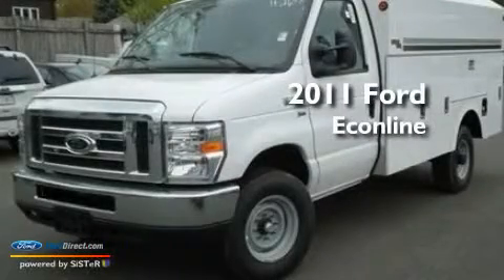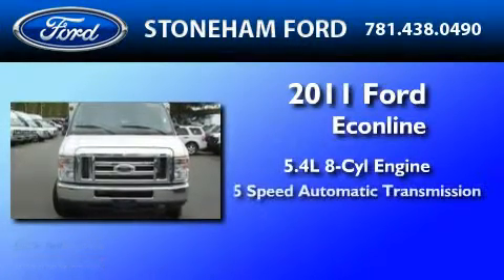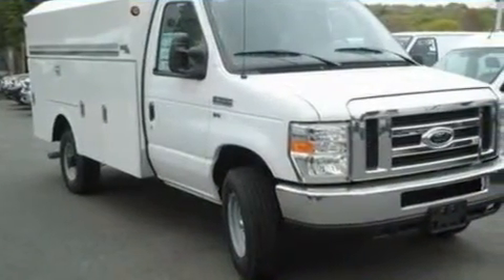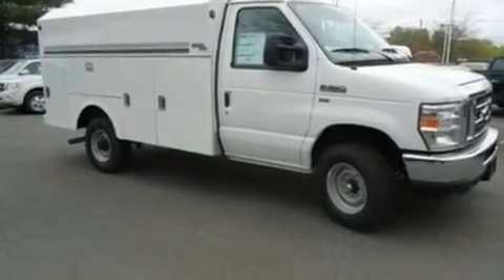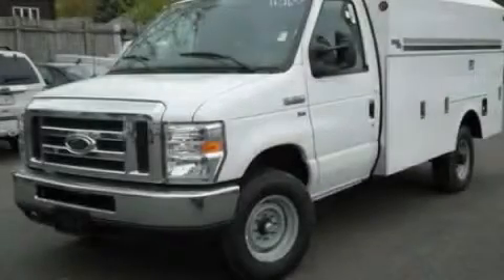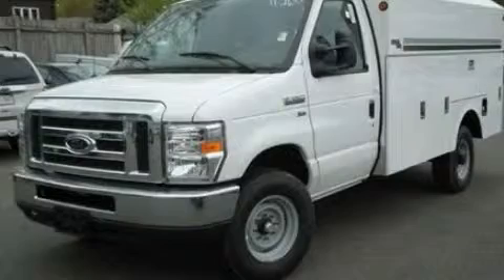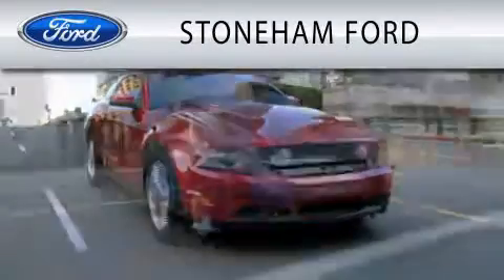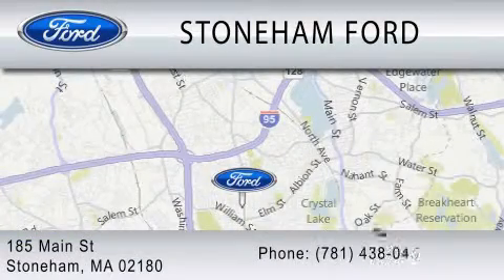2011 FORD ECONOLINE 350 MA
Year : 2011
 Make : FORD
 Model : ECONOLINE 350
 Engine : 5.4L V8
 Trans . : AUTO 5SPD
 Exterior : OXFORD WHITE

 Stock : 112653

 185 Main St
  , MA 02180